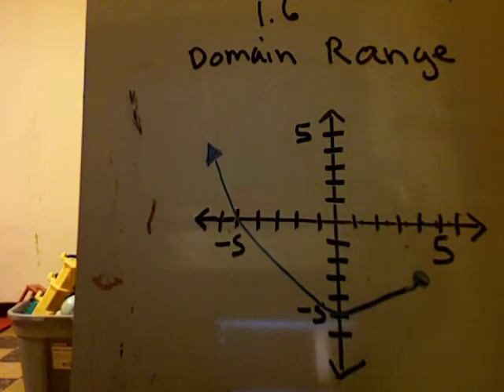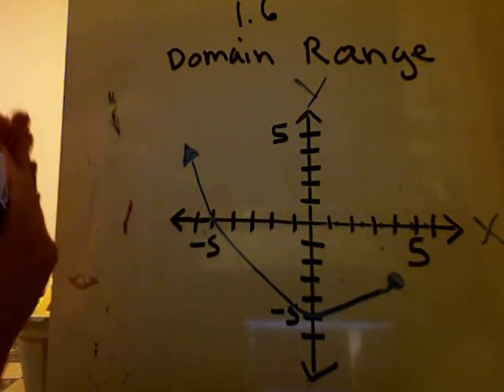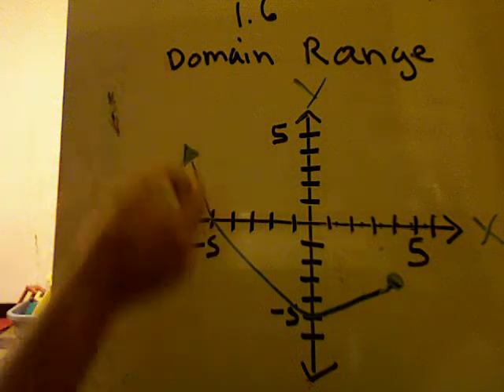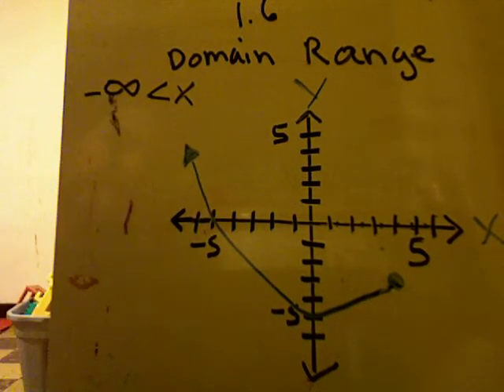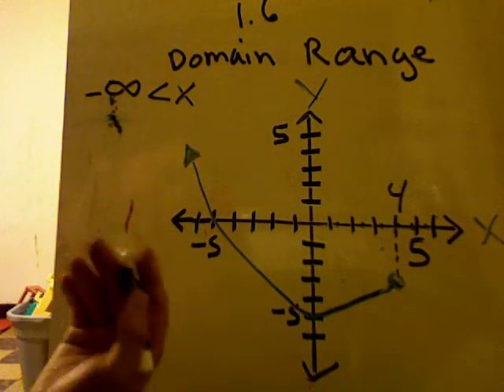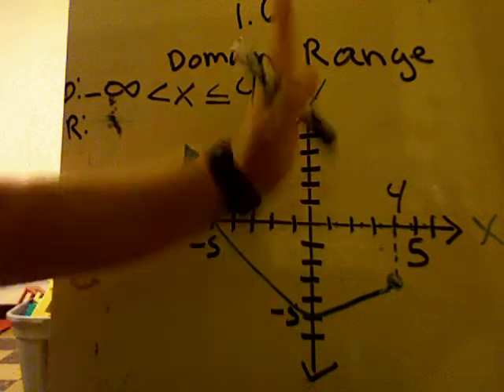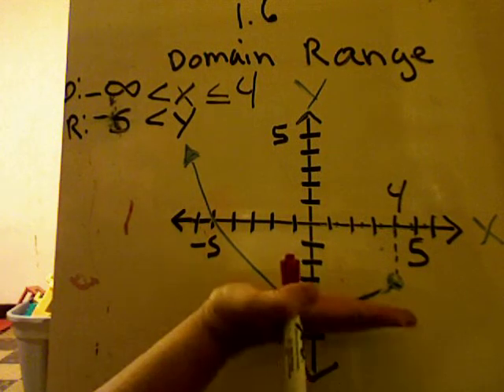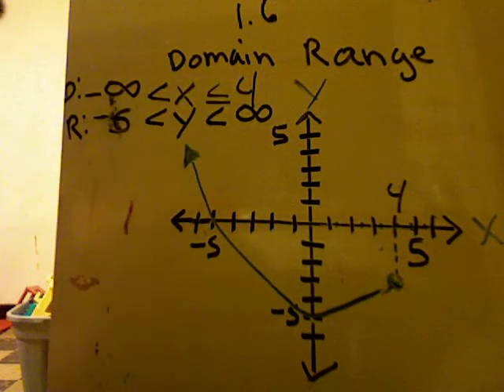MTH 095 1.6 domain range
CCC MTH 095
M.Jones
Explanation of Domain and Range.